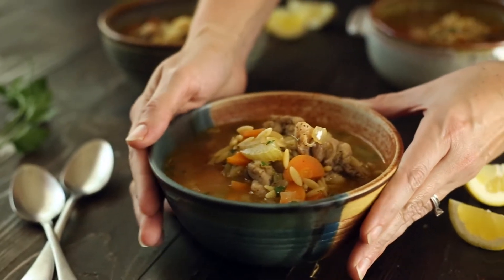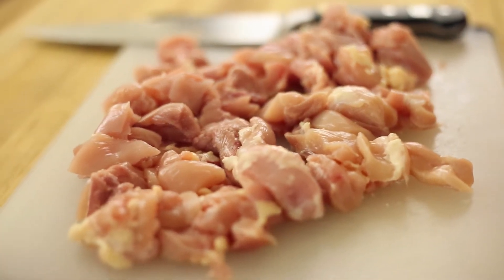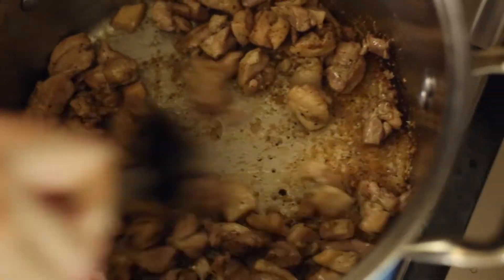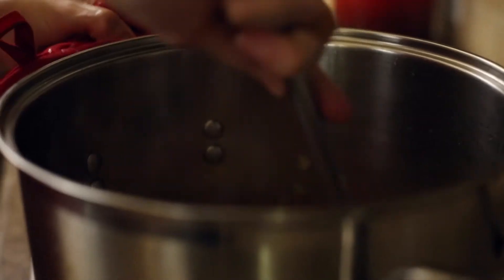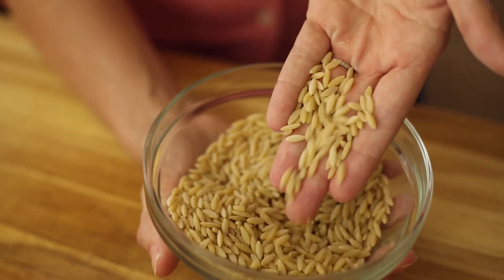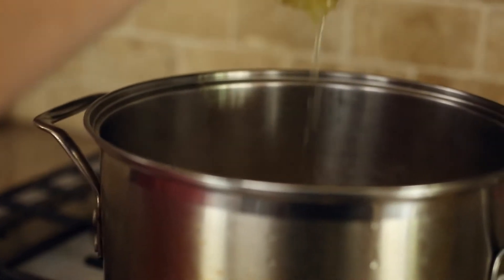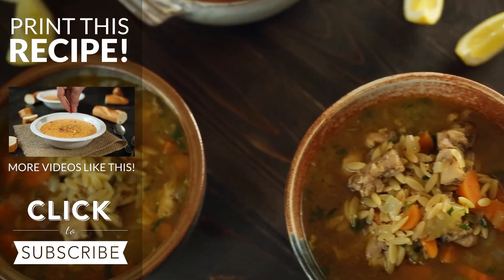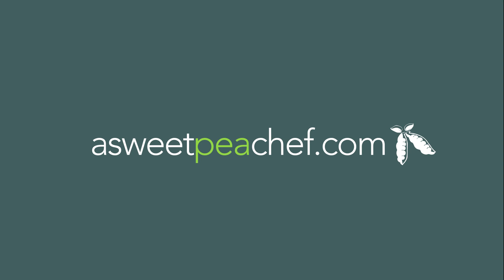Lemon Chicken Orzo Soup | A Sweet Pea Chef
This Lemon Chicken Orzo Soup is a delicious and hearty soup you could make any night of the week.

Lacey is trusted by thousands of followers for making cooking easy and simple to understand and accomplish. She breaks down recipes and helps people see the basics.

She’s followed by thousands of fans on her Facebook page, YouTube channel, and other social media sites.

For help with dinners and meal planning, check out Lacey's meal planning service, No-Fail Meals,